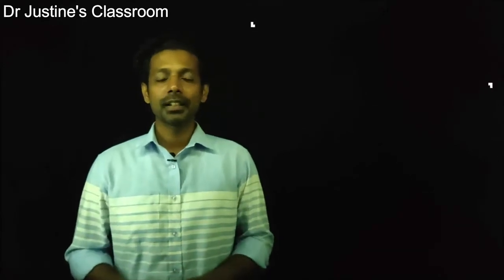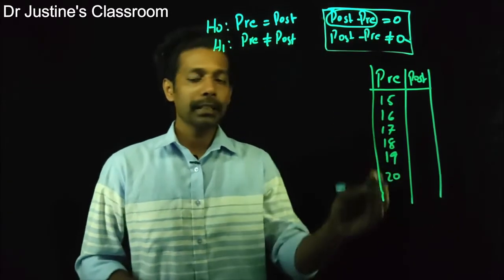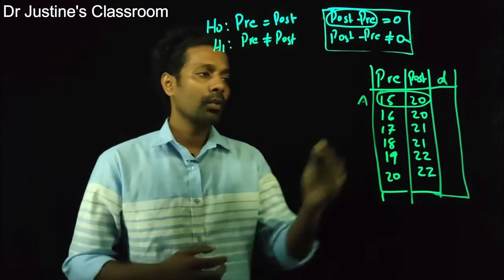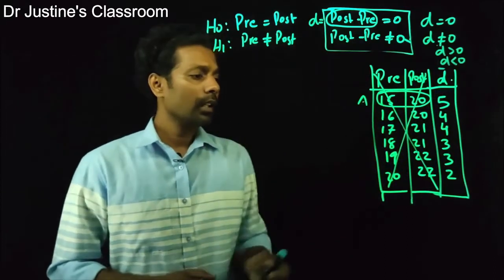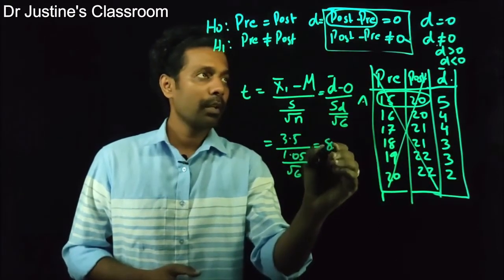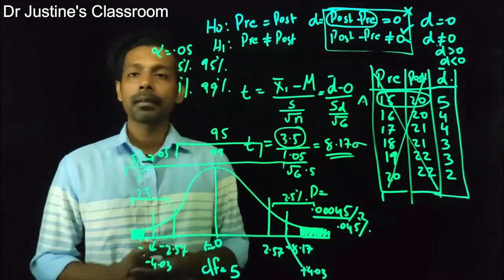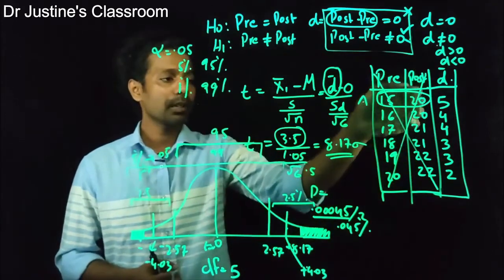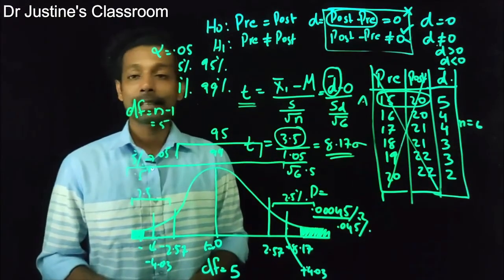Class 14: Paired Sample t test || Dependent Sample t test || NET(psychology) classes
Contents
1. The concept of paired sample t test
2. Equation and calculation
3. Assumptions
4. Possible questions for NET